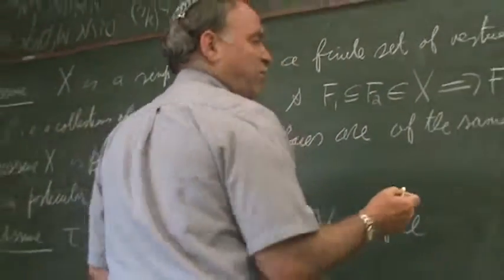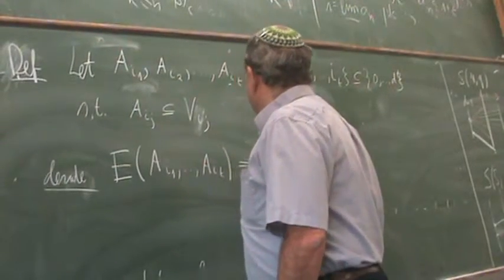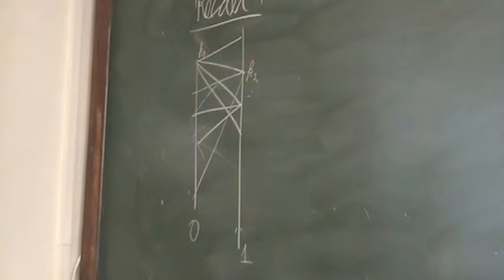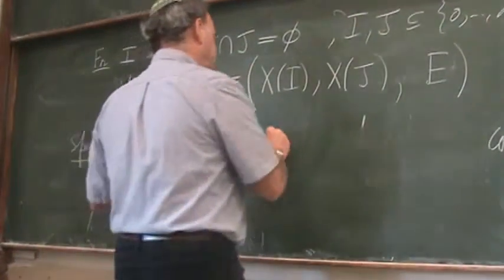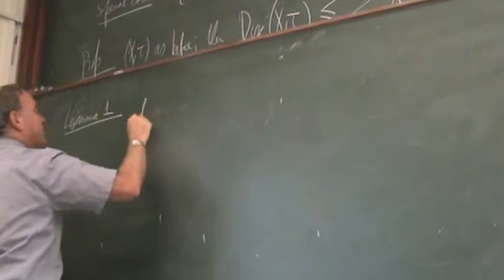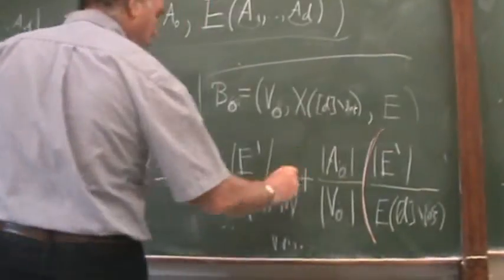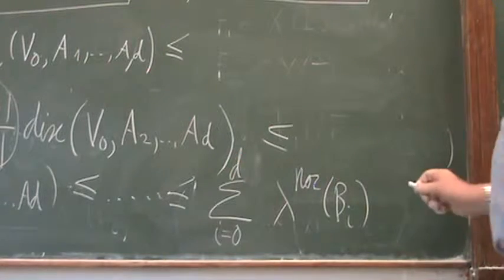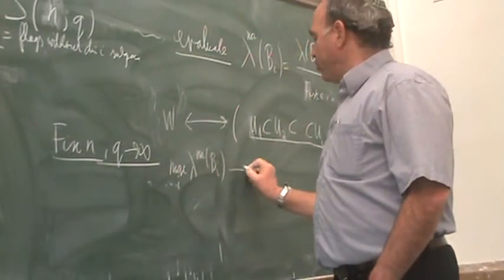HD Expanders 2013/14: Lecture 6